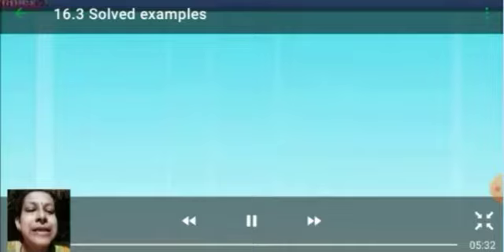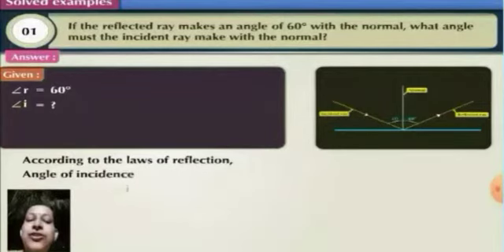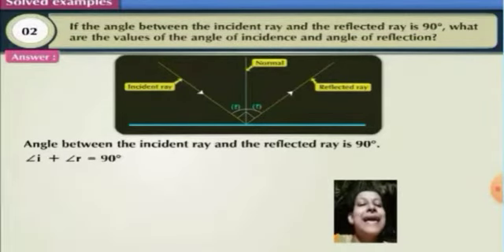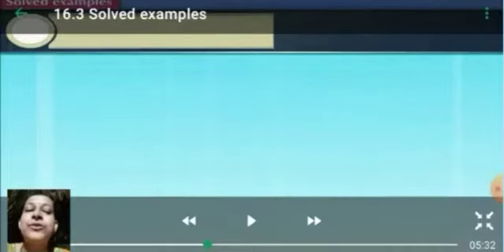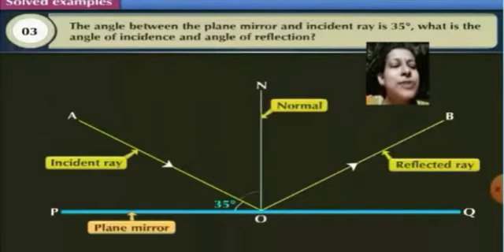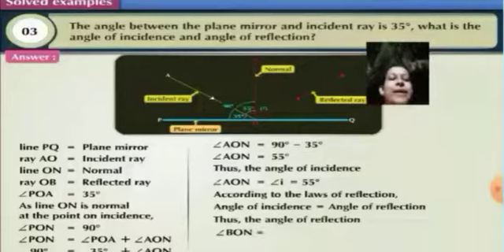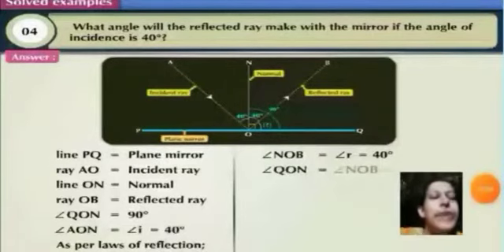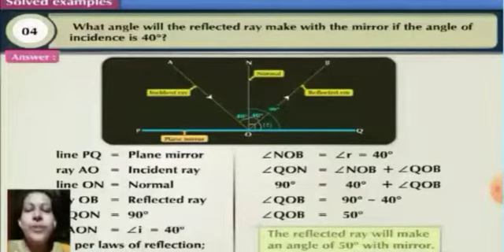Numerical problems of Reflection of light Class 8